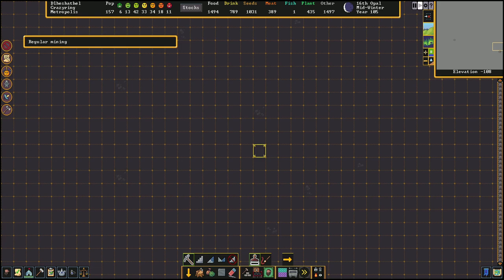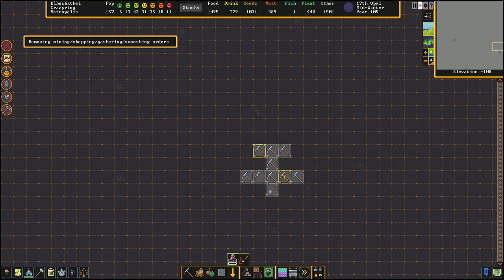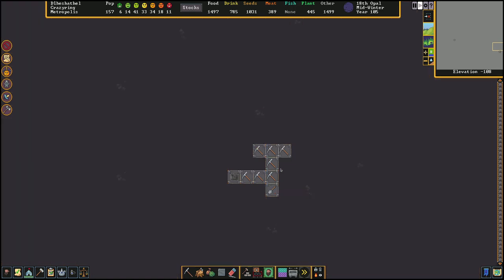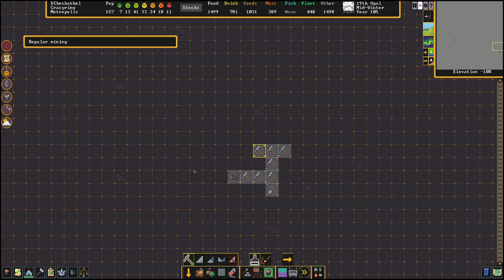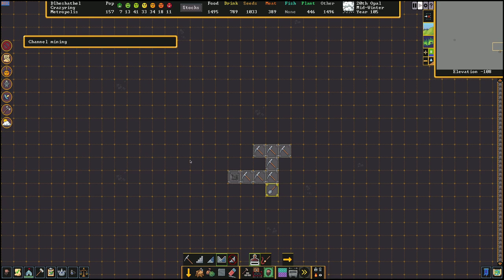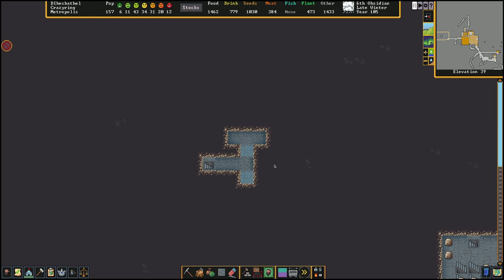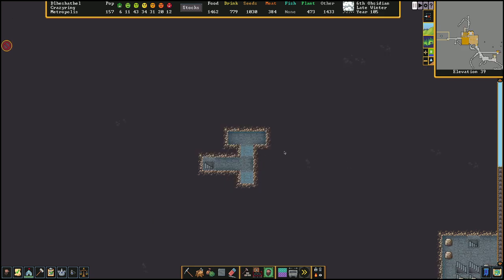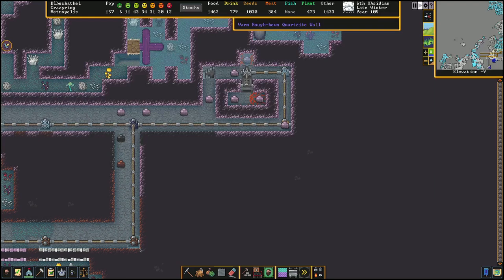Making a Pump Stack using Macros - Dwarf Fortress Engineering Tips